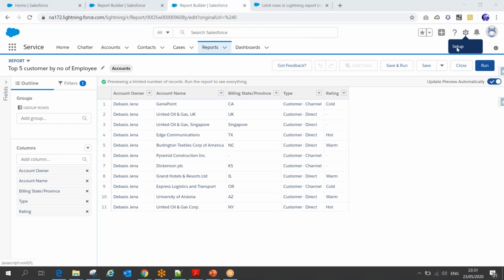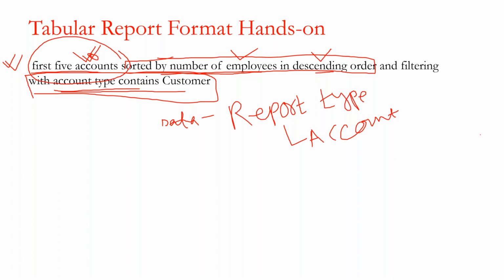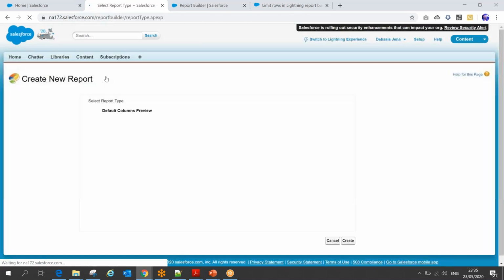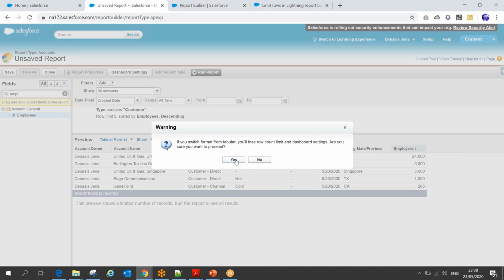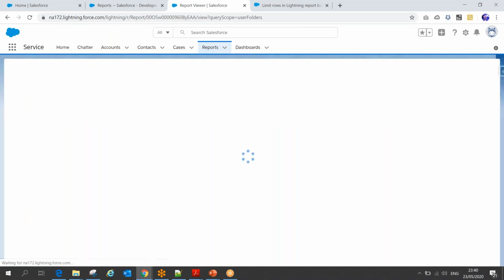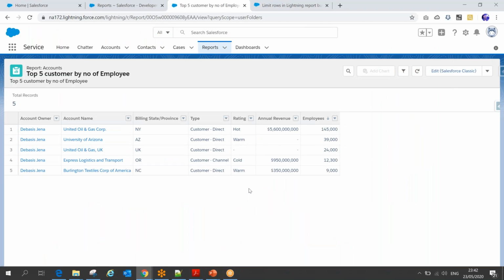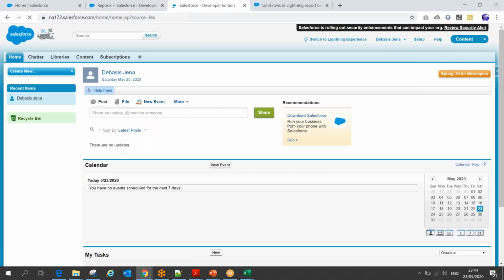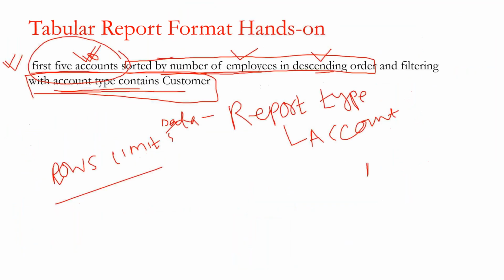Report & Dashboard - Chapter 7 - Continued.....Lets Create a Tabular report In salesforce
Lets Create a Tabular report In salesforce